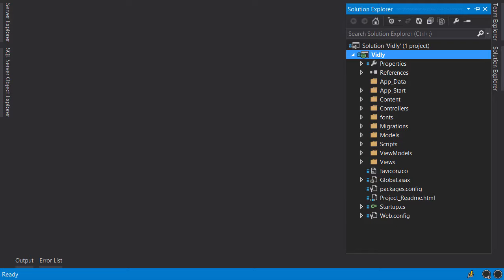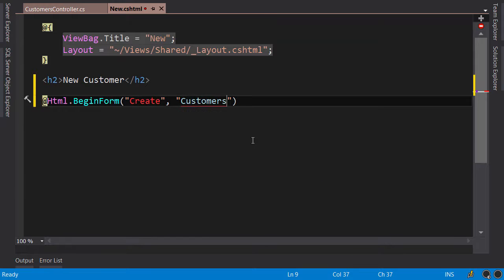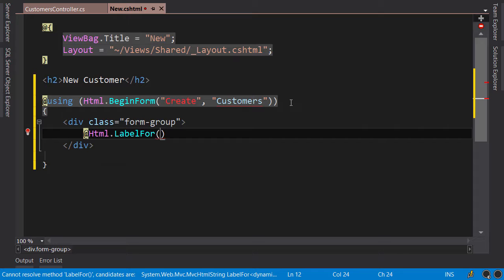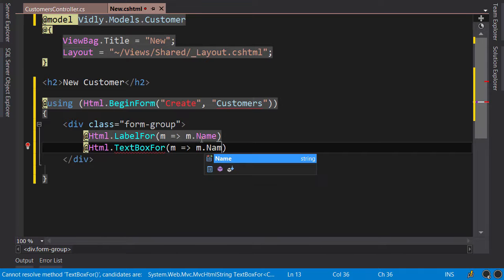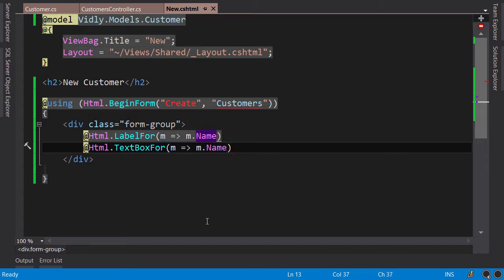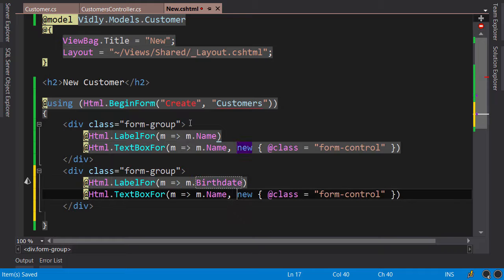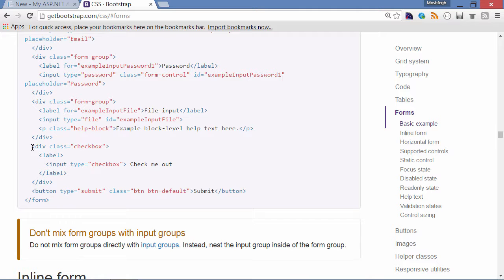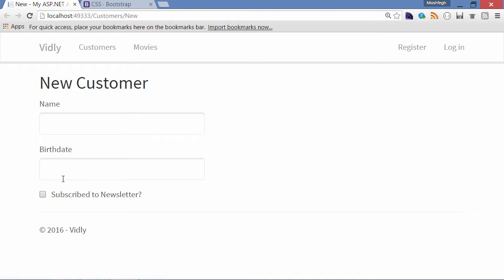038 The Markup